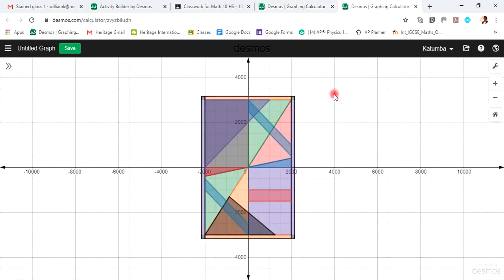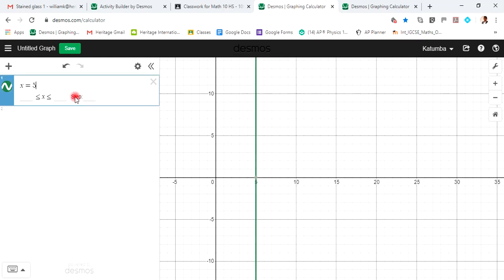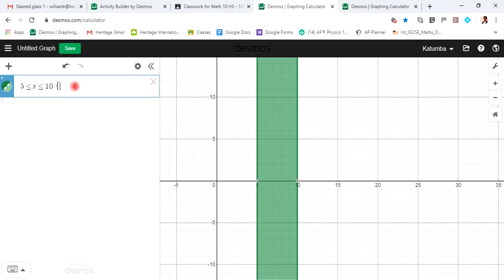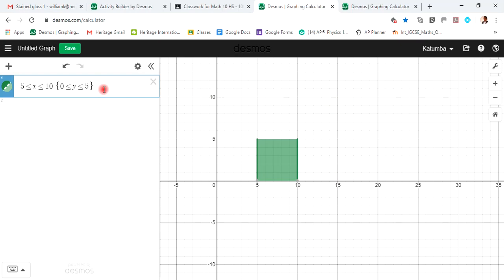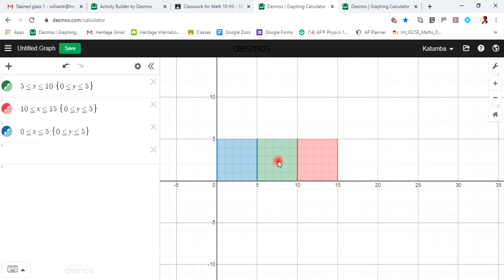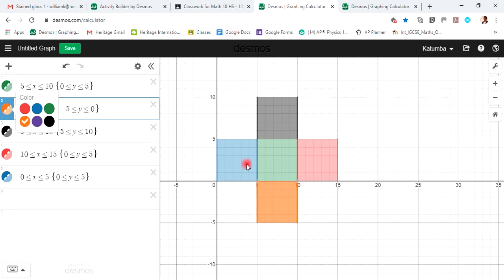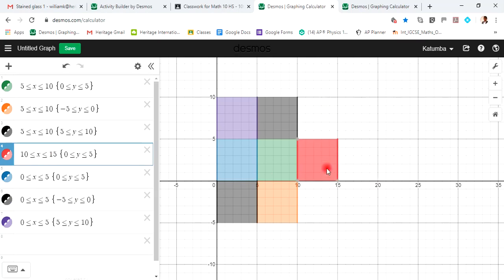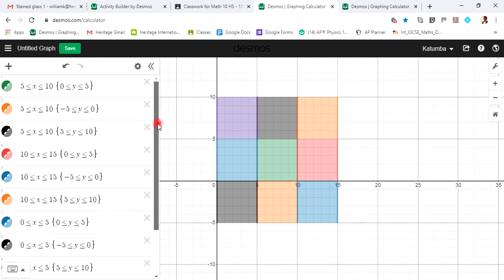Domain and Range restrictions desmos Vid 1